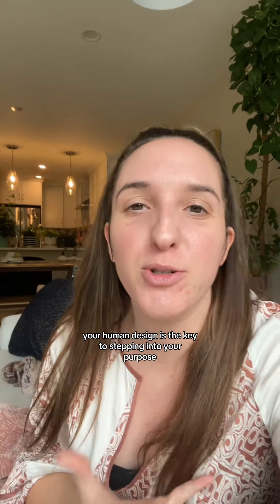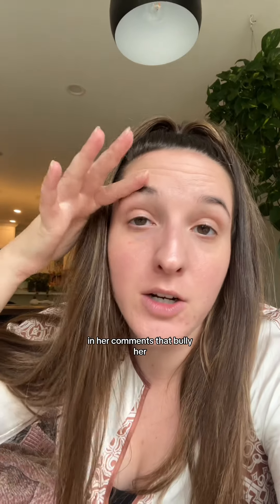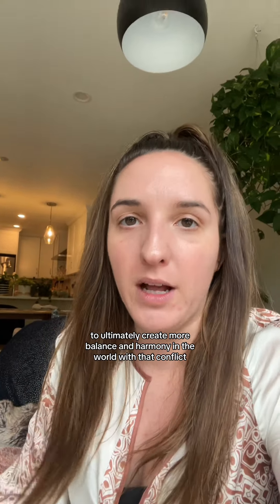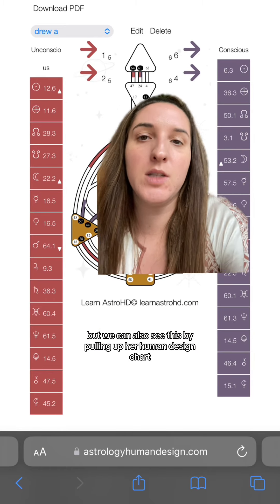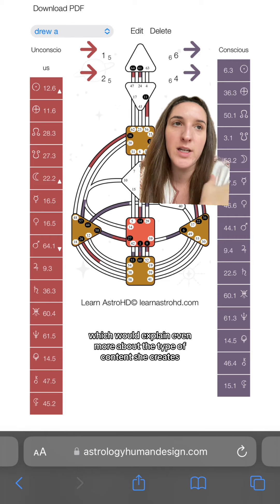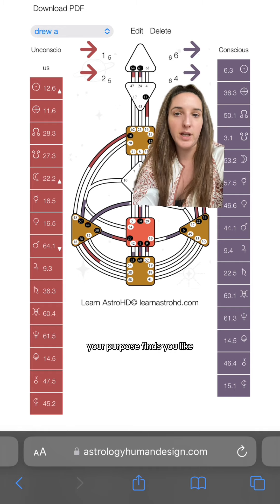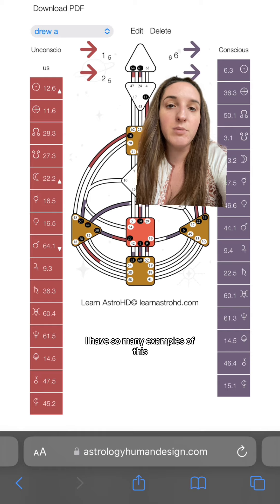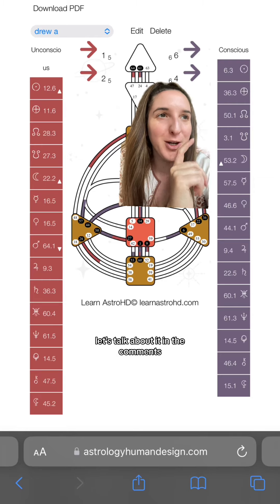Human Design needs to be taught in schools 😄 Afualo